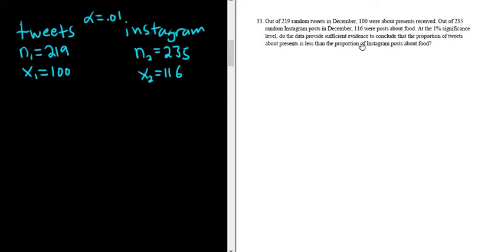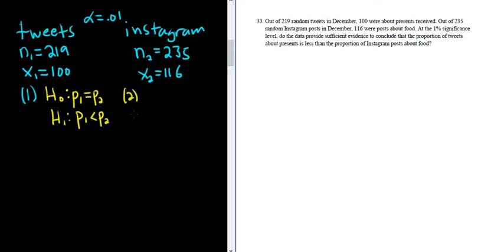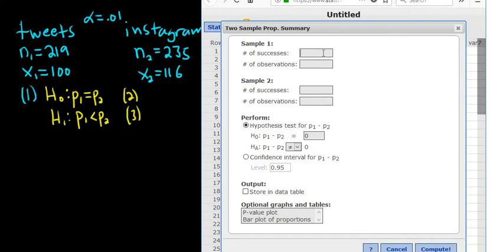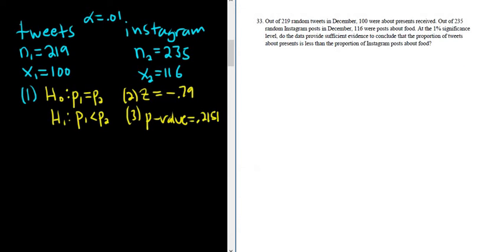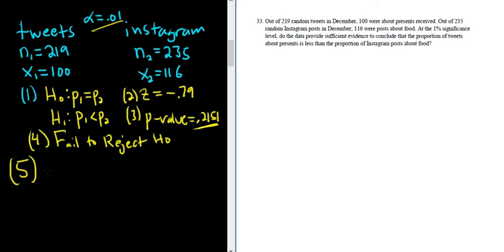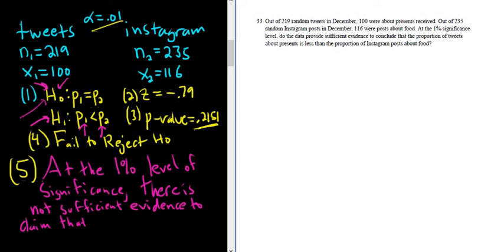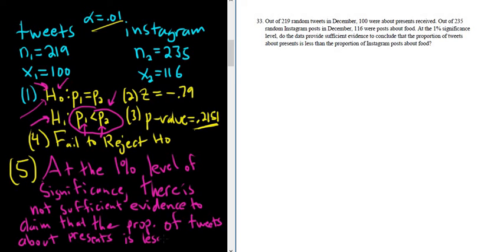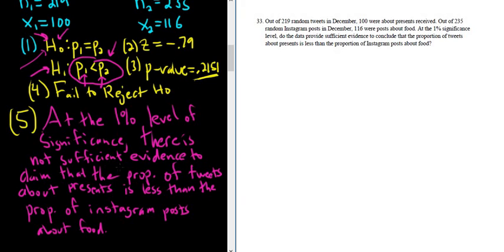#33. Hypothesis Test for Two Population Proportions using StatCrunch